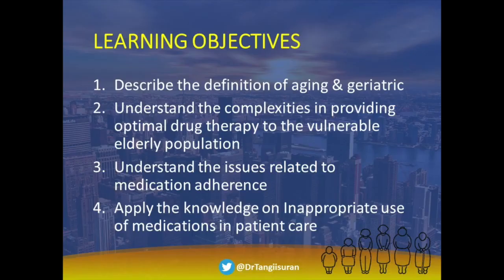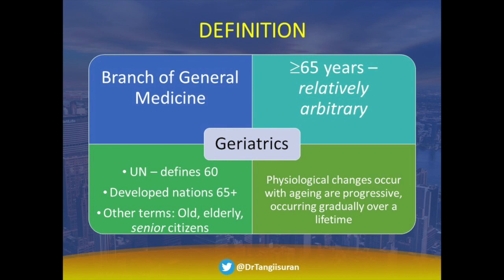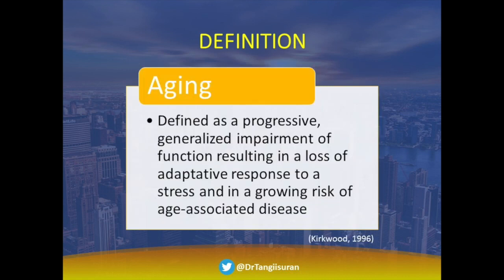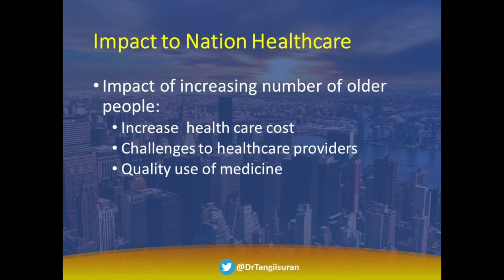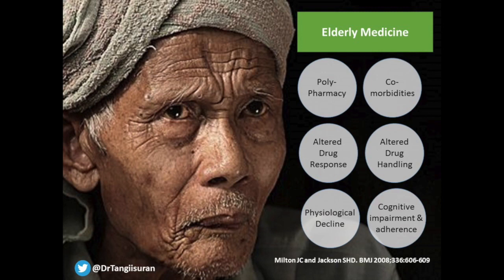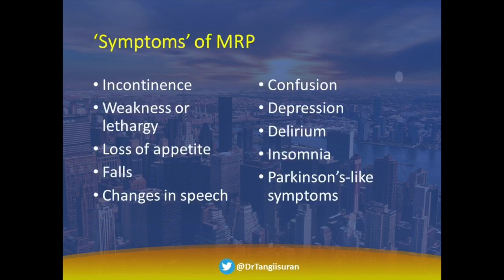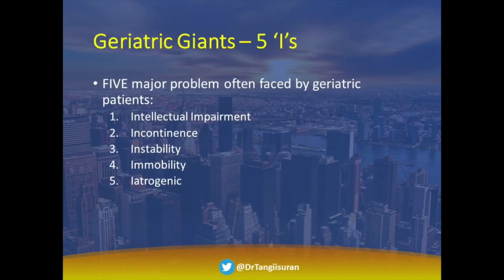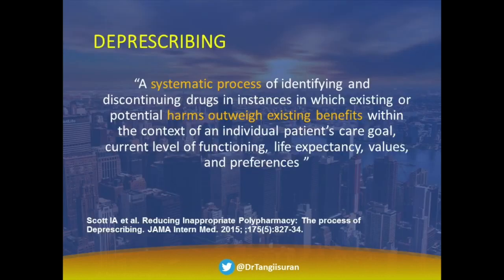Drug Use in Geriatrics Part 2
Timestamp
0:00   Introduction
0:46   Learning Objectives
1:18   Definition: Geriatrics
3:34   Definition: Gerontology
3:48   Definition: Aging
5:28   World Ageing Population
6:08   Statistics on Malaysian Ageing population
6:35   Impact of the ageing population
7:08   Complexity in managing older patients
10:16  Symptoms of Medicines related problems
10:49 Prescribing cascade
12:22 Geriatrics Giants
13:23 Polypharmacy
14:12 Deprescribing

Link to the Slideshare on Age-related biological changes in geriatrics